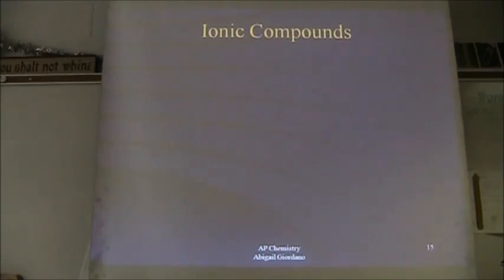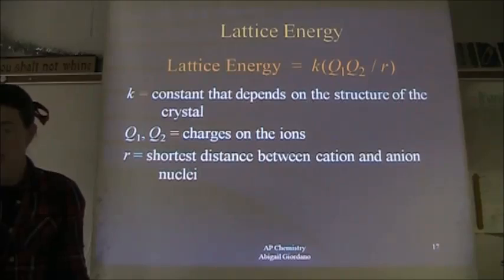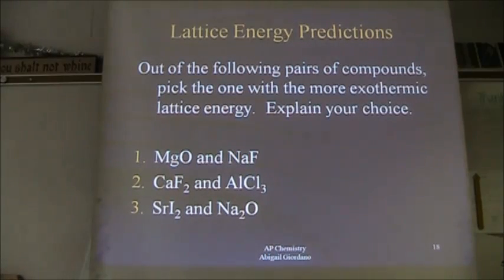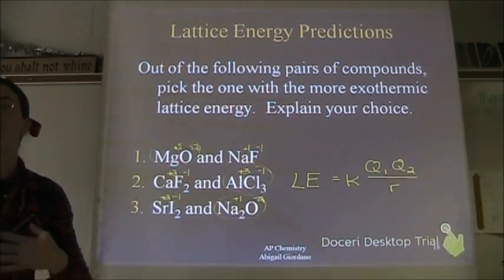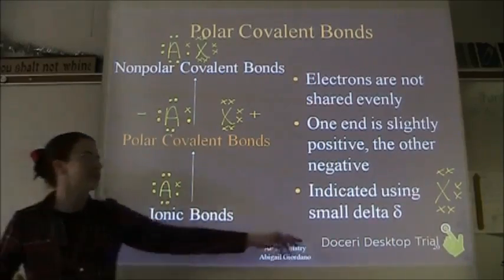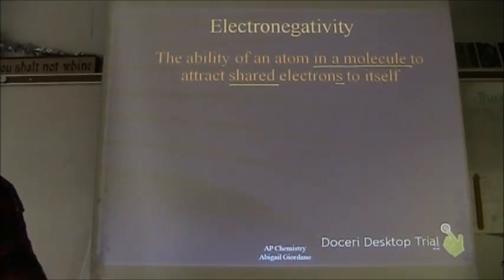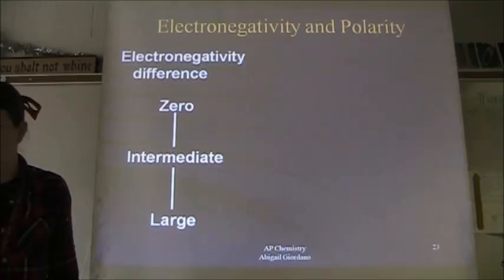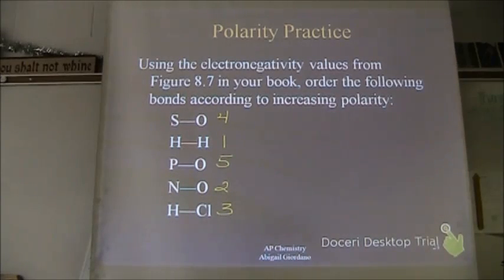Chapter 8 (Basic Concepts of Chemical Bonding) - Part 2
Major topics:  salts & lattice energy, bond polarity, & electronegativity